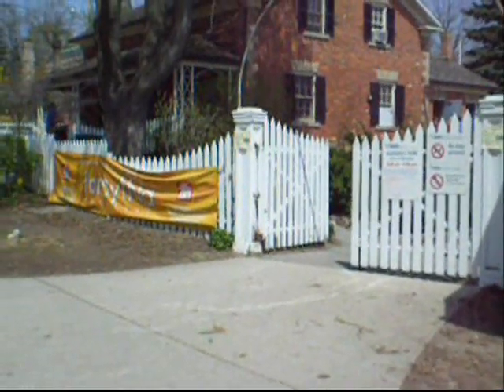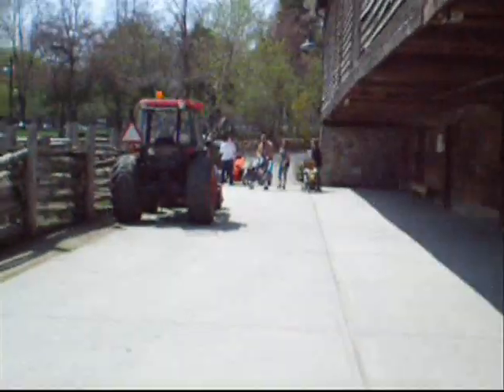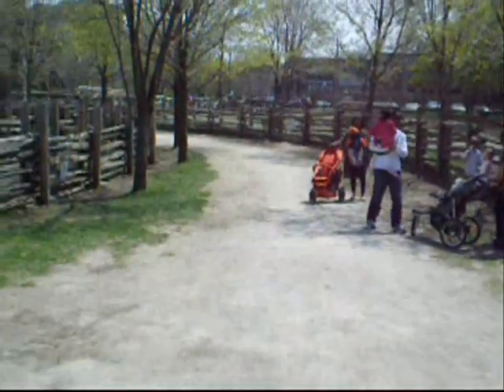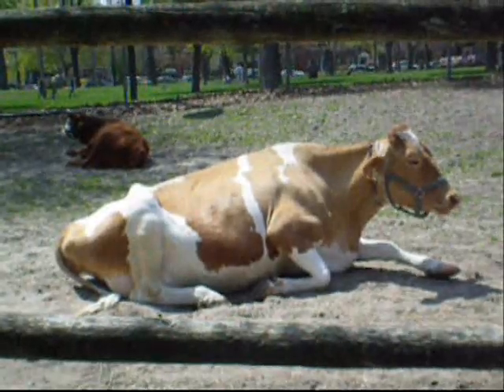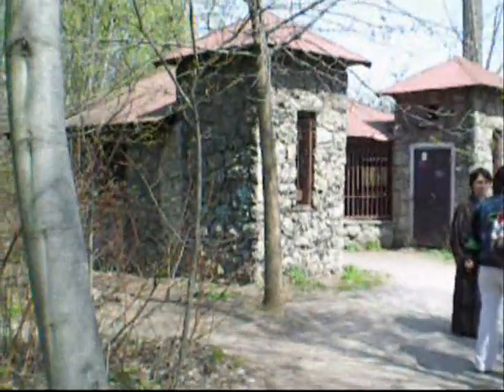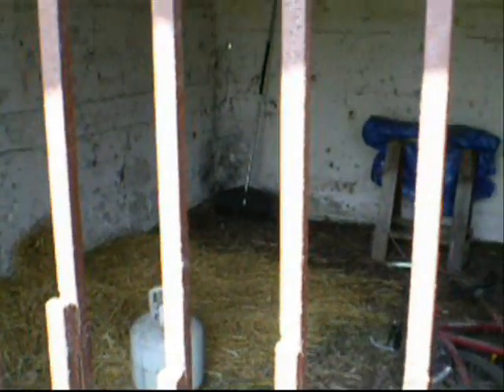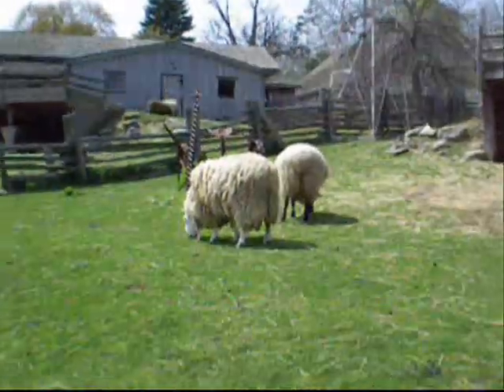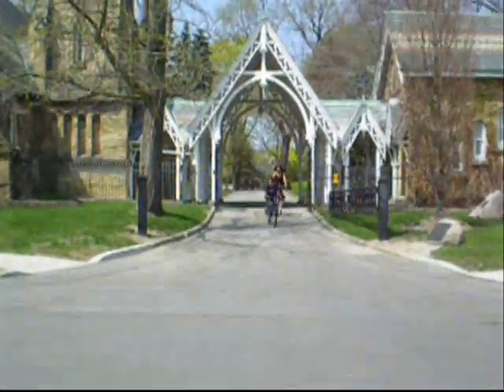Toronto's Riverdale Farm (and the Necropolis)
and then make a quick stop in the Necropolis, the cemetery next to the farm: